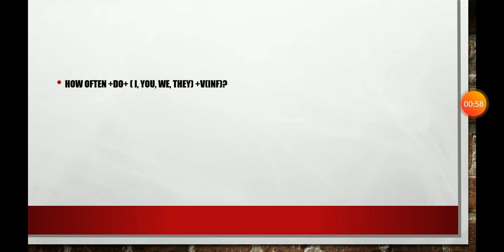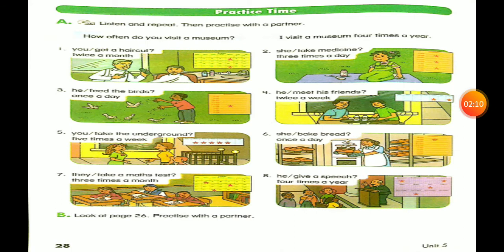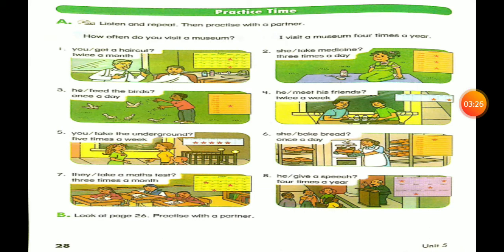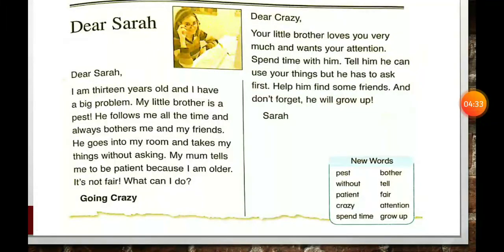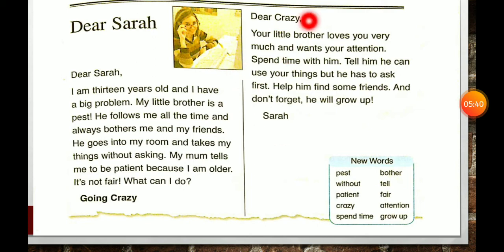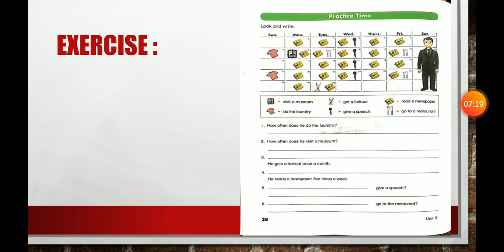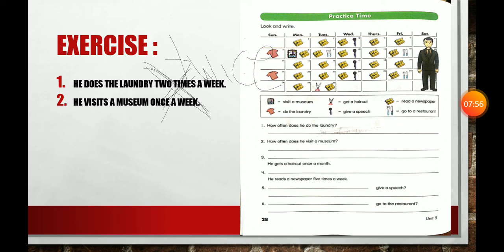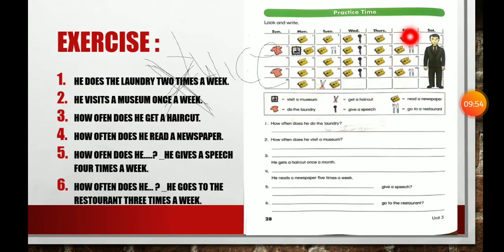prim 6 - mac - Unit 5 Part 2